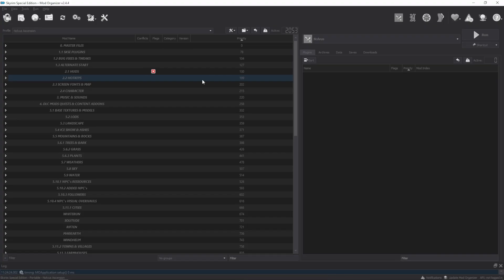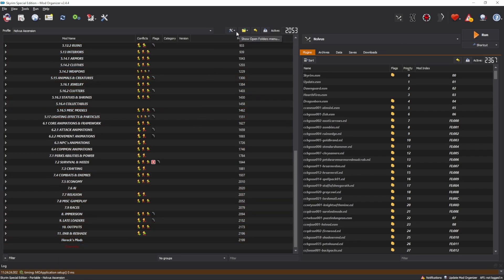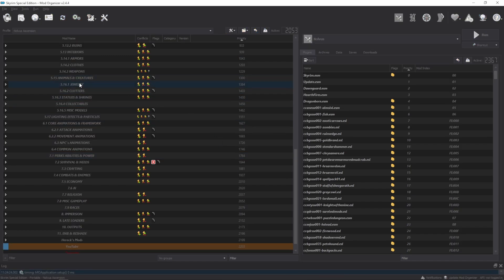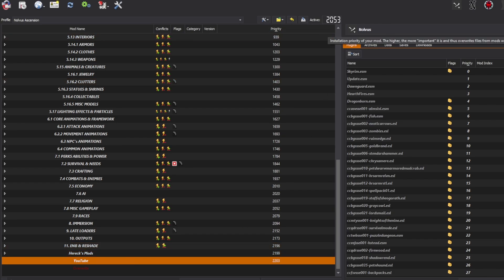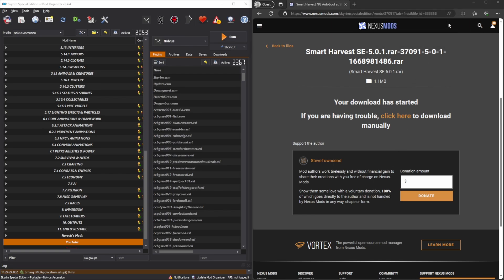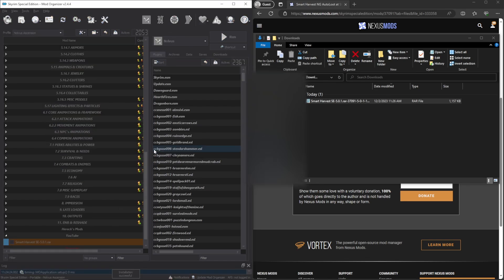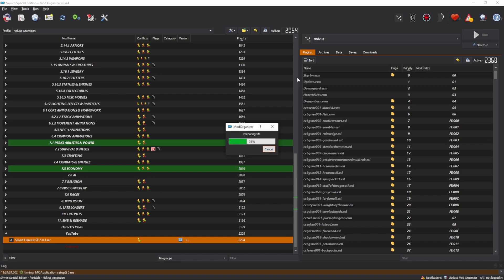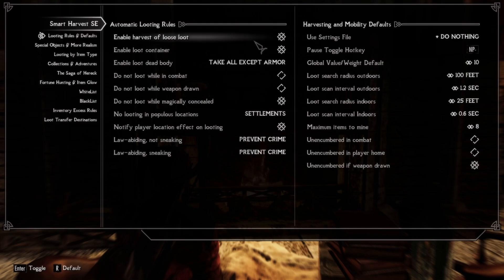HOW TO install Smart Harvest in Nolvus Ascension Skyrim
It was requested that I create a video explaining how I add Smart Harvest to Nolvus Ascension. Links to everything here:

My PC Specs
AMD Ryzen 7 2700X 3.7 GHz 8-Core Processor
MSI X470 GAMING PLUS ATX AM4 Motherboard
Corsair Vengeance LPX 32 GB (2 x 16 GB) DDR4-3200 CL16 Memory
2x Samsung 860 Evo 1 TB 2.5" Solid State Drive
MSI VENTUS XS OC GeForce GTX 1660 Ti 6 GB Video Card

00:00 Introduction
00:43 Let's Begin
00:57 Create a Separator
01:28 Download Smart Harvest
01:45 Install Smart Harvest
01:55 Turn on Smart Harvest
02:06 In Game
02:20 Outro